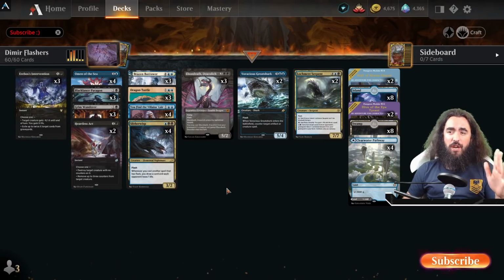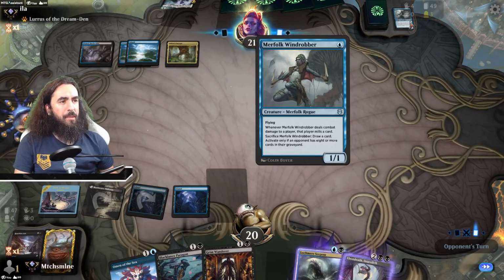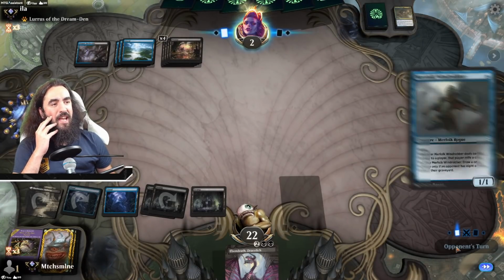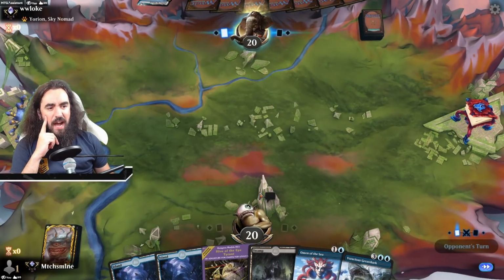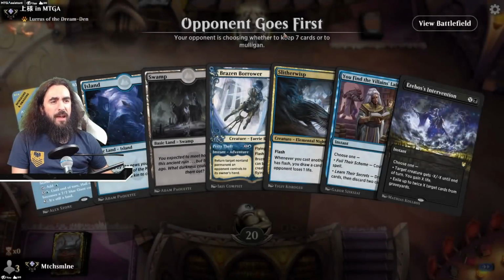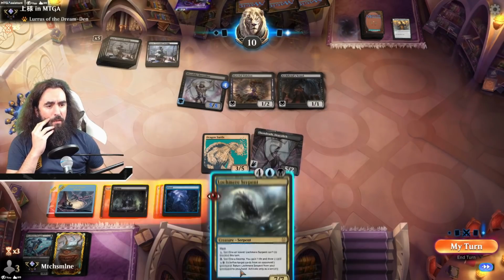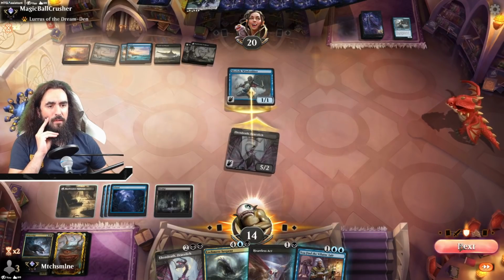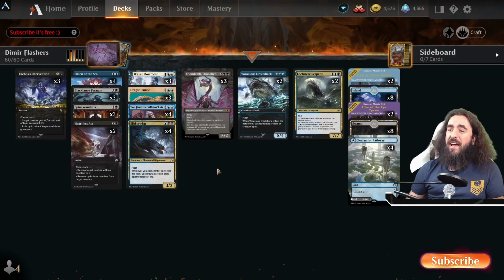💙 NEW AND BETTER DIMIR FLASH 🖤 | DRAGONS GO INTO EVERYTHING!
Today I present to you: Dimir Flashers! You want to be Flashing but keep those pants on? Than this is the Deck for you, Dragons, Warlocks and not a single Rogue, the way it was meant to be!

Deck
3 Dragon Turtle (AFR) 56
3 Grim Wanderer (AFR) 107
3 Ebondeath, Dracolich (AFR) 100
4 Slitherwisp (IKO) 208
2 Lochmere Serpent (ELD) 195
4 Omen of the Sea (THB) 58
3 Brazen Borrower (ELD) 39
2 Voracious Greatshark (IKO) 70
3 Blacklance Paragon (ELD) 79
8 Swamp (AFR) 273
8 Island (AFR) 269
4 You Find the Villains' Lair (AFR) 84
3 Erebos's Intervention (THB) 94
4 Clearwater Pathway (ZNR) 260
2 Hive of the Eye Tyrant (AFR) 258
2 Hall of Storm Giants (AFR) 257
2 Heartless Act (IKO) 91

00:00 Deck Pic
06:03 Flashy Games
48:54 Thanks Guys